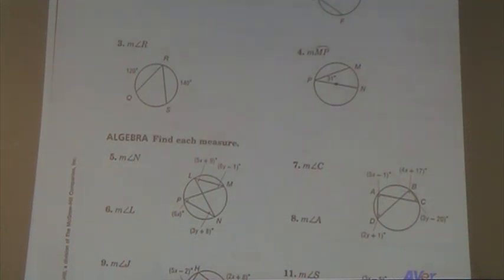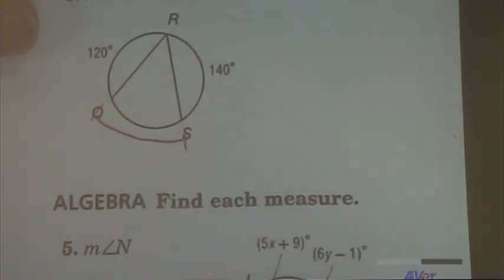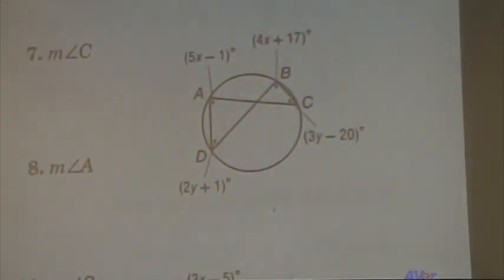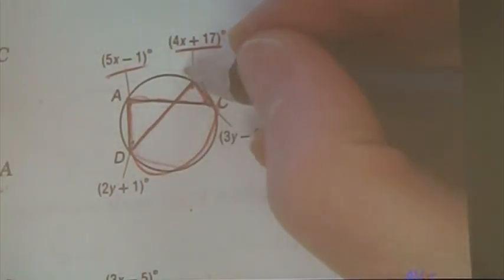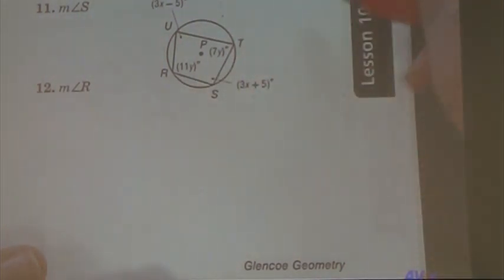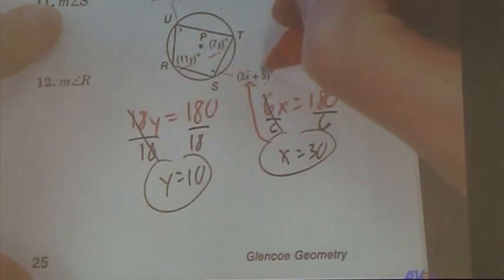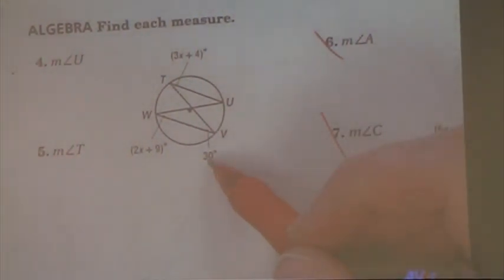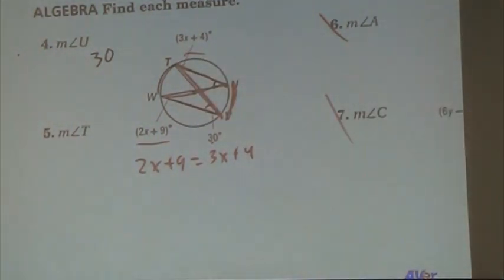10-4 Inscribed Angles Examples 2023